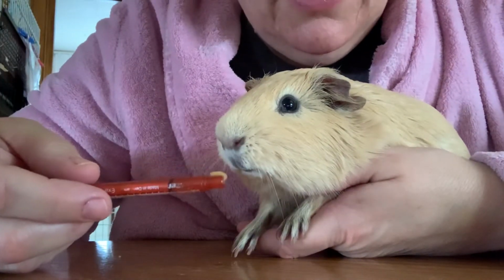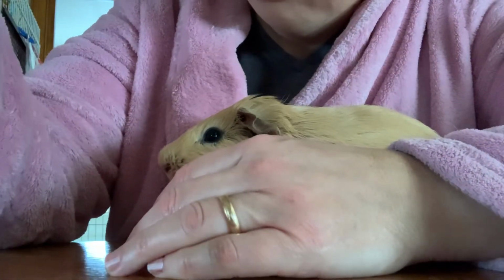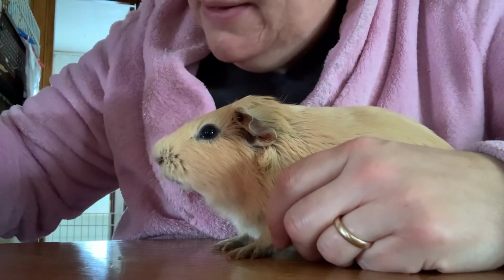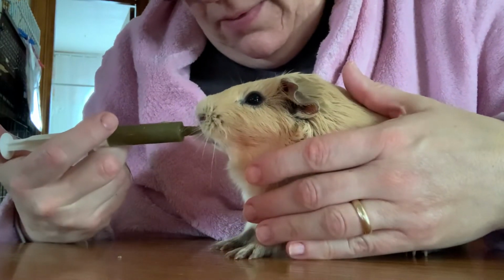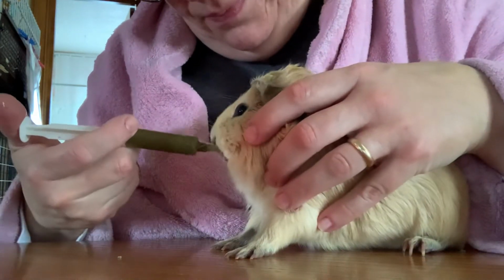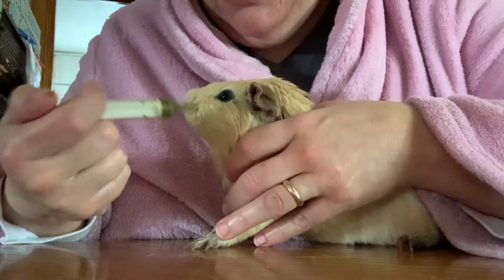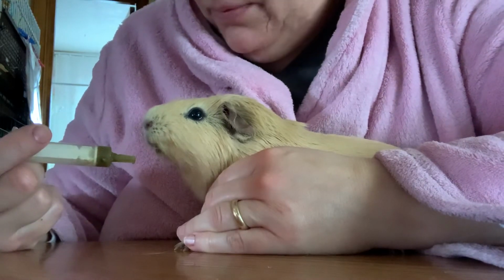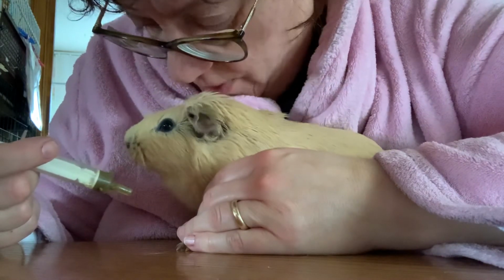Feeding reluctant Ralphie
Assist feeding critical care with sweet potato baby food to Ralphie with his Enrofloxicin.